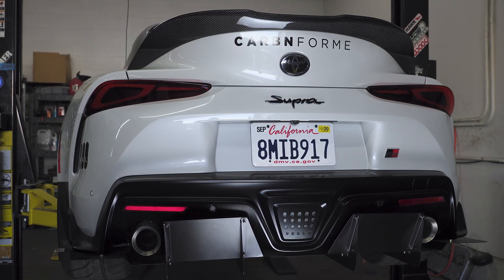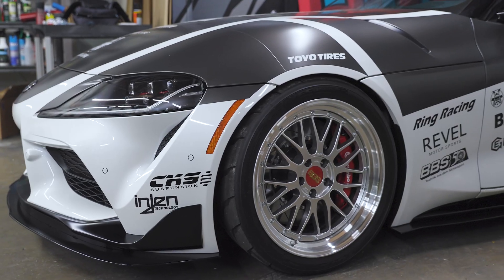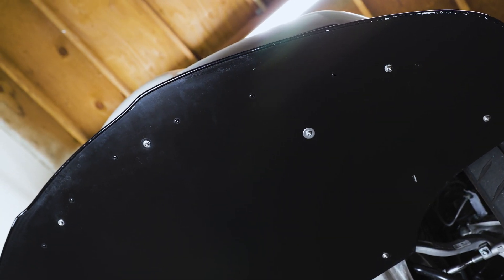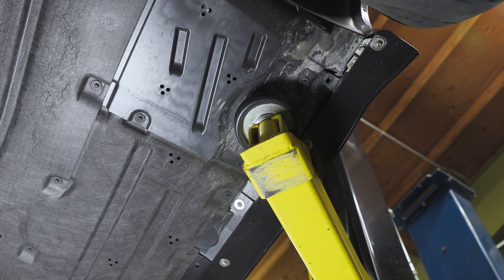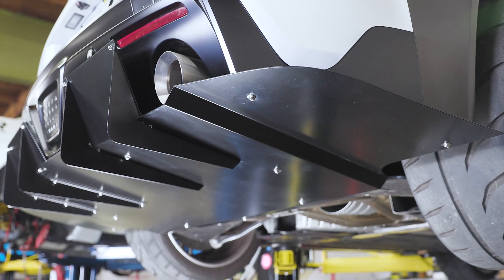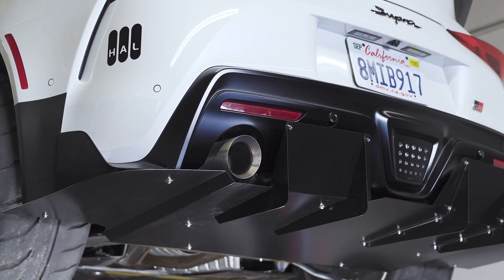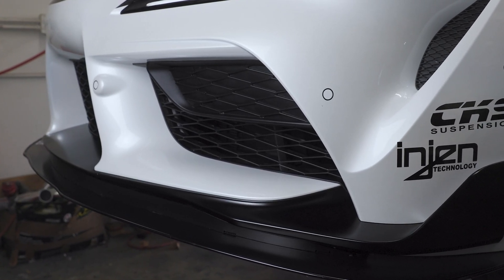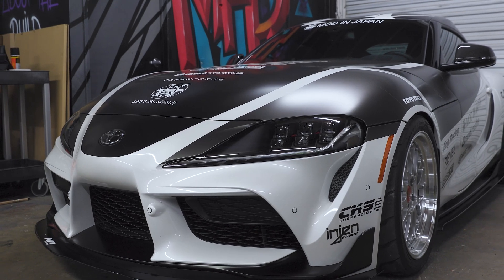MFR Engineering Aluminum Chassis Mounted Aero Kit 2020 Toyota Supra A90 MIJA90 | Modinjapan.com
MFR Engineering Aluminum Chassis Mounted Aero Kit for the 2020 Toyota Supra A90 on our MIJA90
The MFR Engineering Aluminum Aero Kit for the 2020 Toyota Supra was made to be functional first with its solid aluminum construction mounted while being mounted directly to the chassis. Early on in the process of our Supra build the MIJA90, our Toyota Supra was a bone stock car and with a short window of time to make it to SEMA, we contacted our friends Mike and Richard at MFR Engineering in Montclair, California. This kit is made 100% in the USA actually about 15 minutes from the Mod in Japan office, and we've even had the chance to watch them go through the process.

Full Aluminum Chassis Mounted kit includes:-
- Front Splitter with Air Dam Plate
- Side Splitter
- Rear Diffuser
- All necessary hardware and brackets for a full installation
- Made of 6061-T6 and 5052 Aluminum

With decades of experience in fabrication and design, the team at MFR created this kit with the intention of maintaining as many OEM mounting points making it not as least destructive as possible.  Design in CAD this kit is precision cut with a CNC Plasma cutter so the tolerances are incredibly precise.

The Front Diffuser, the Side Skirts and the Rear Diffuser come with all installation hardware and reinforcement brackets.

Have any questions or want to request a quote? Let's talk!

Company Information:
Mod in Japan
1440 E Cedar St
Ontario, California 91761
Working Days/Hours: Mon - Fri / 8:00AM - 5:00PM